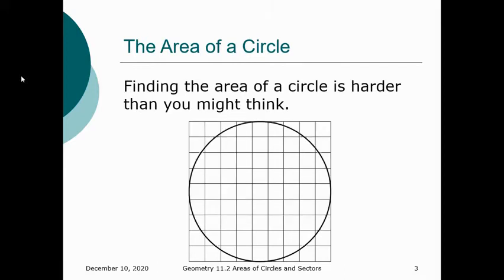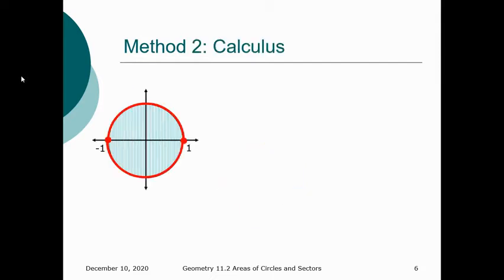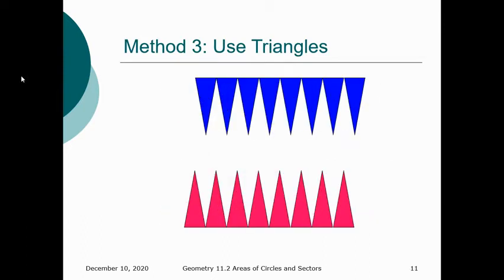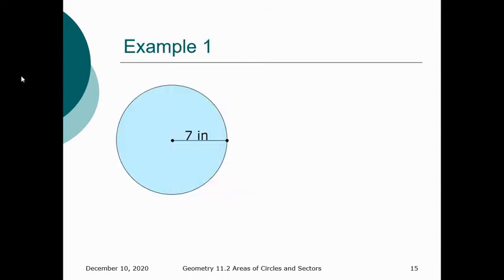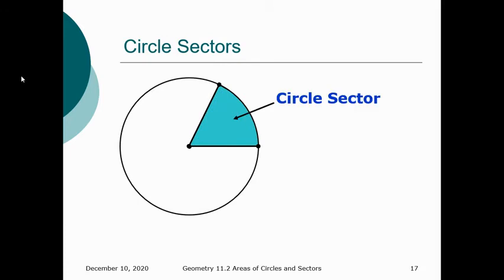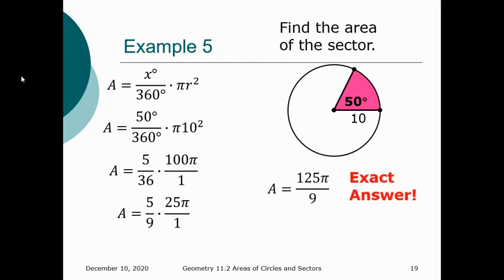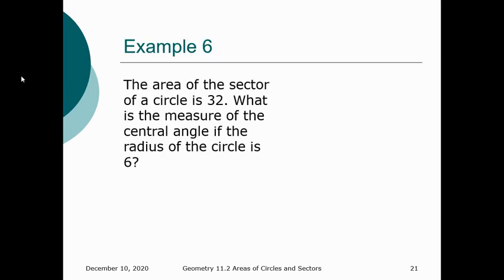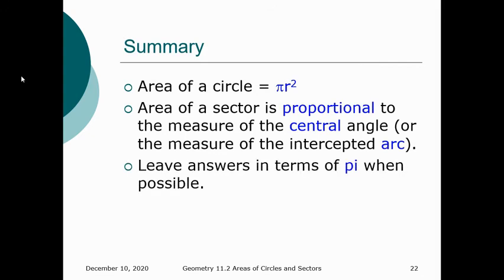Area of Sector